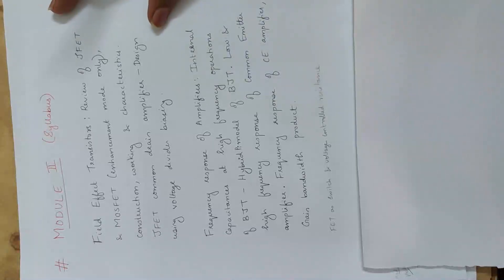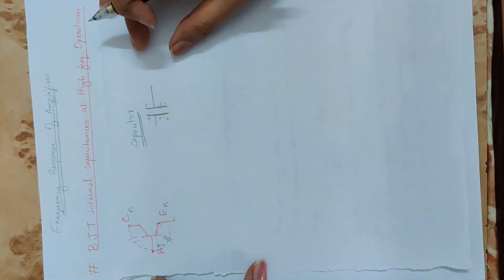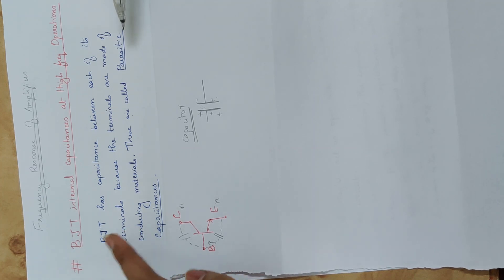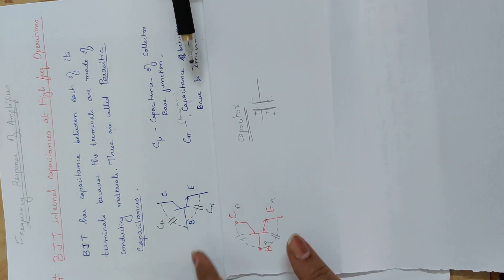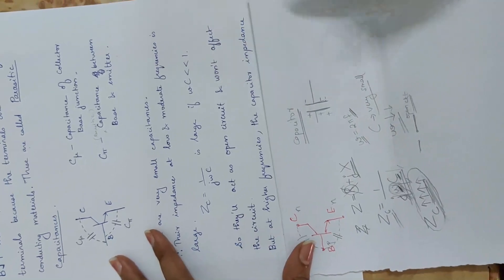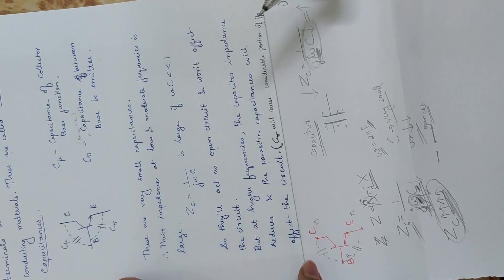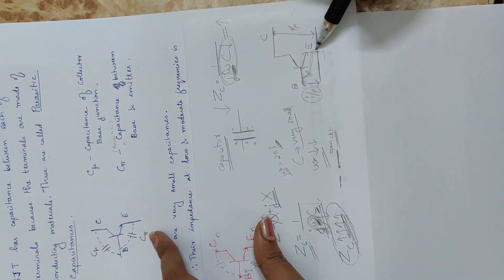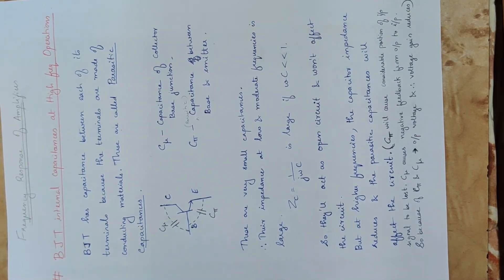18 Mod 2 AE BJT internal capacitance at high freq